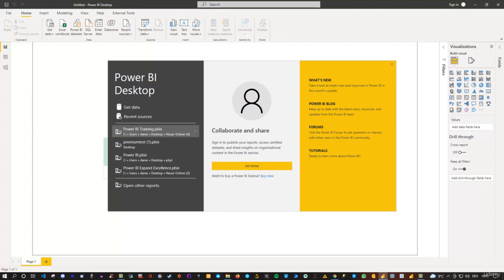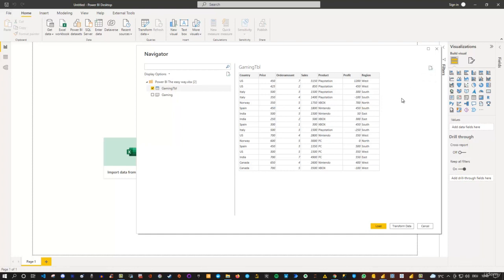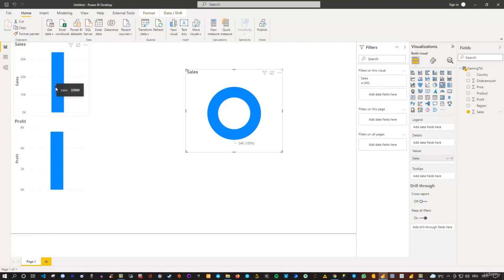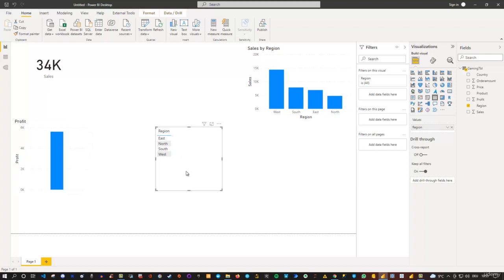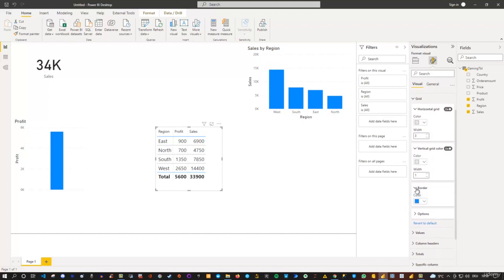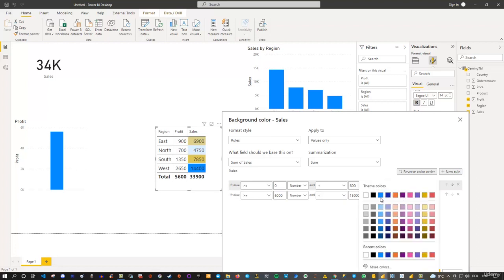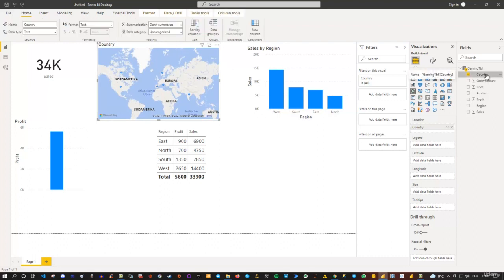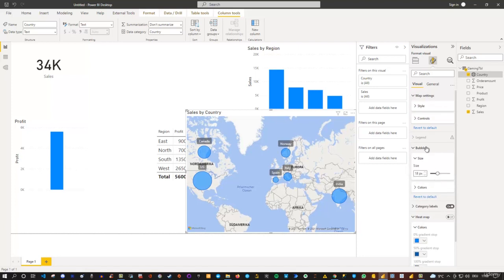Creating Our First Power BI Report: Let’s Get Started!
Welcome to our Power BI interface walkthrough! In this video, we’ll take you on a Creating Our First Power BI Report, covering everything from the basics to more advanced features.